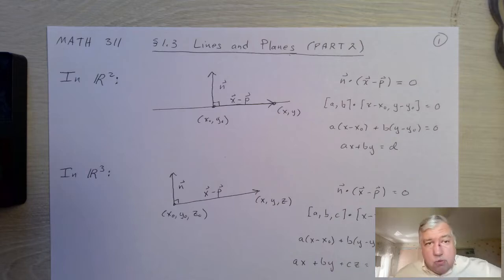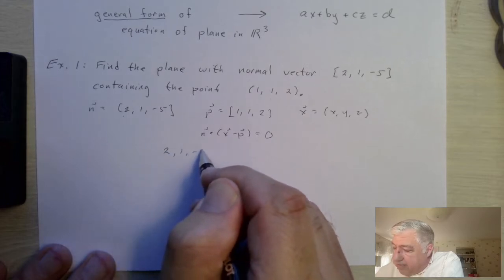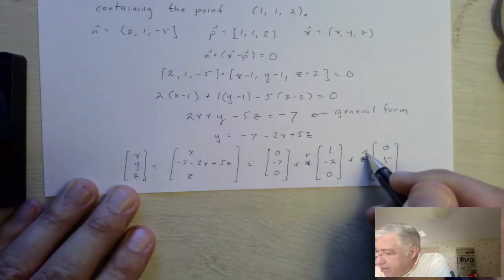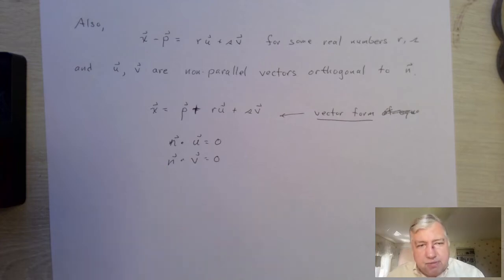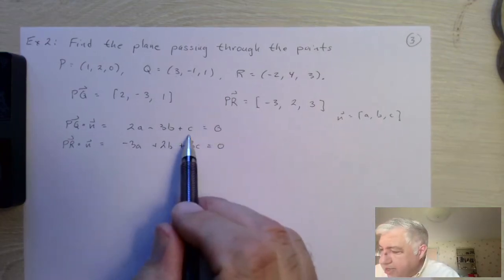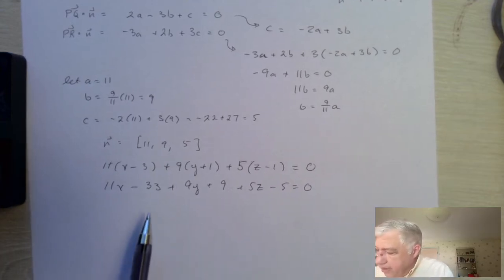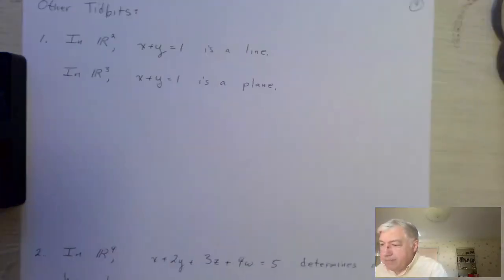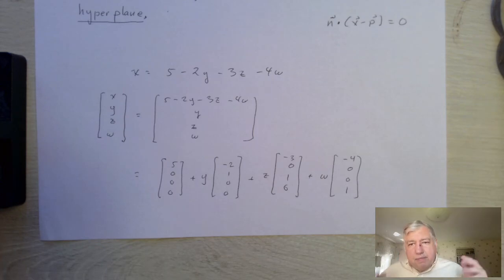Math 311 Linear Algebra Section1.3 (part 2)